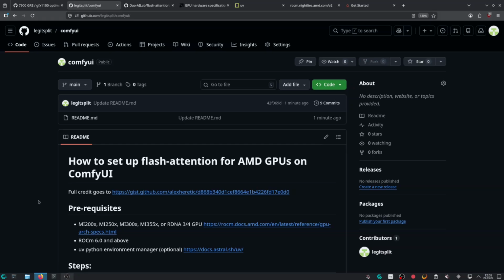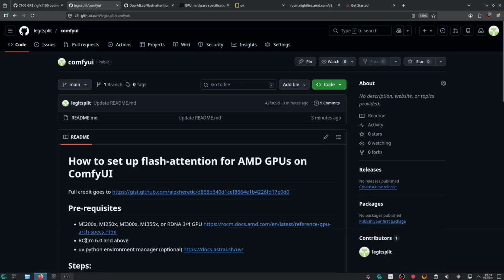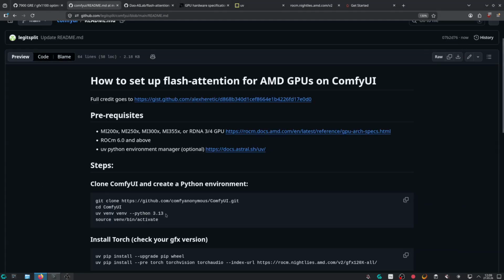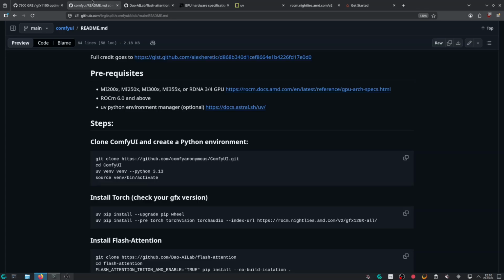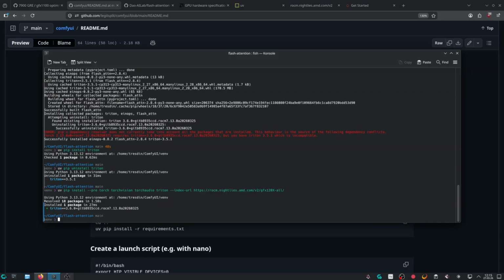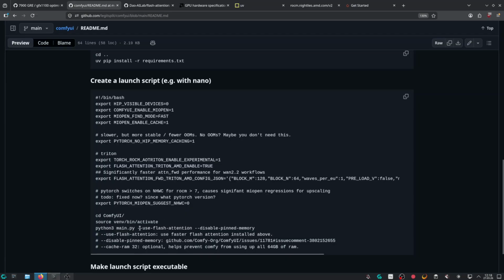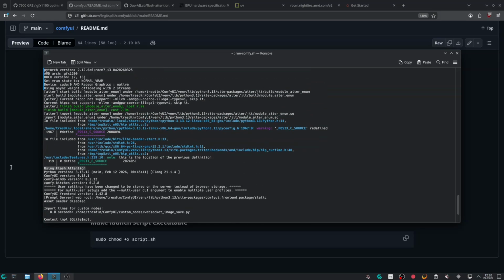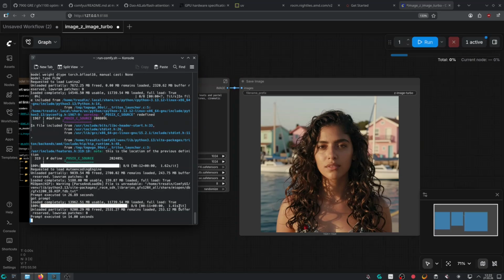AMD ROCm ComfyUI Install w/ Flash-Attention on Linux (RX 7000, RX 9000, Strix Halo)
/legitsplit/comfyui/